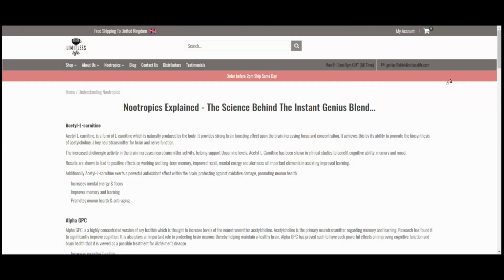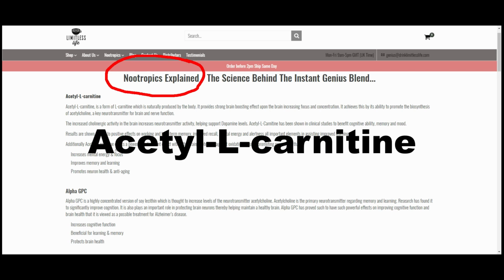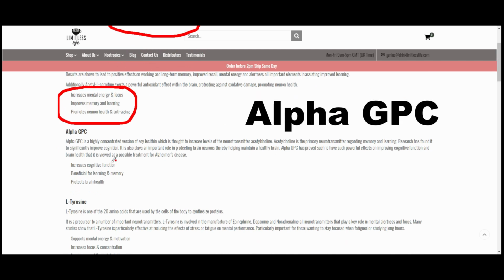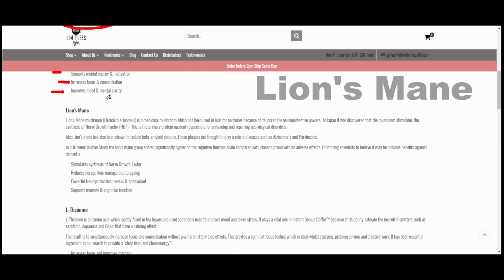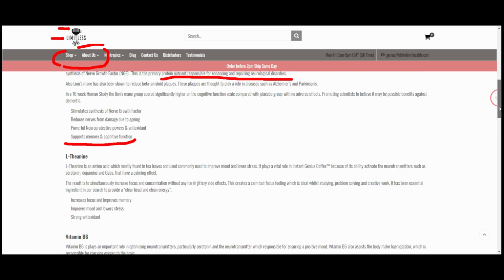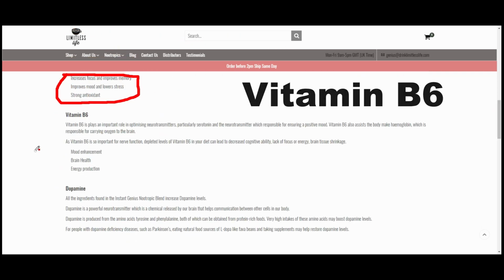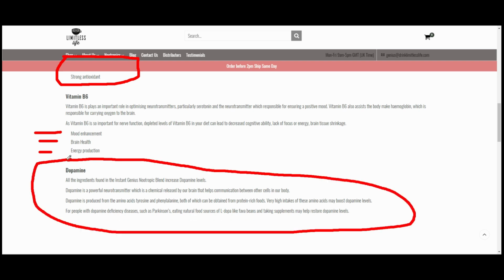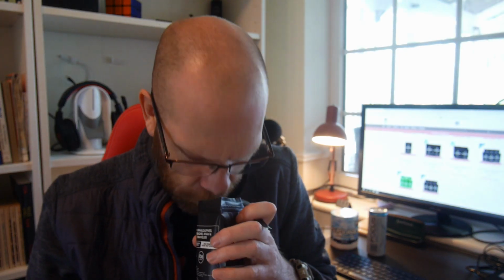Instant Genius Coffee | Coffee + Nootropic Formula | Review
Instant Genius Coffee from Limitless Life is a Nootropic infused coffee developed to give you focus and mental clarity when you need it most, Is it any good? What's in it? What's it taste like? I try and answer all of these.